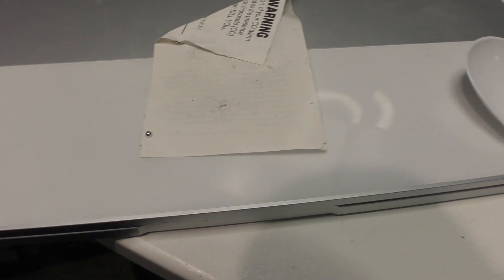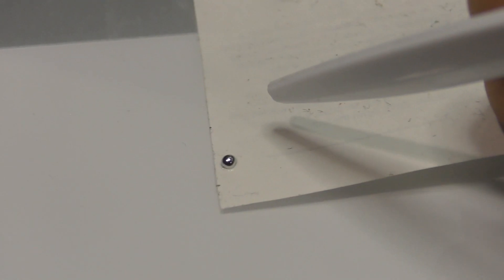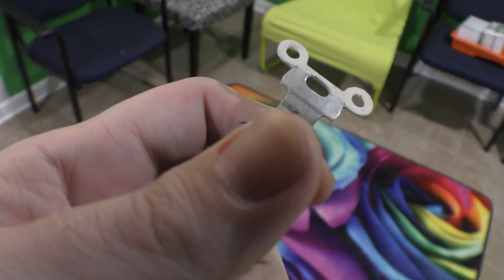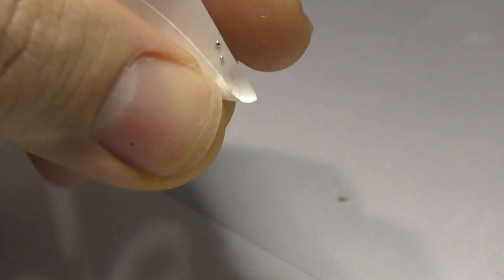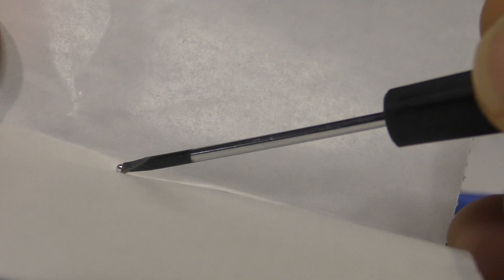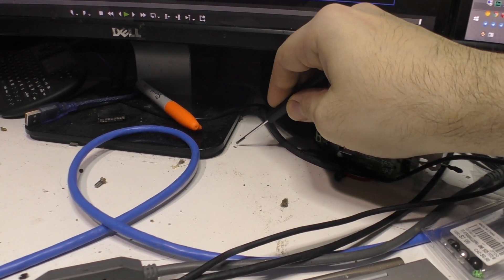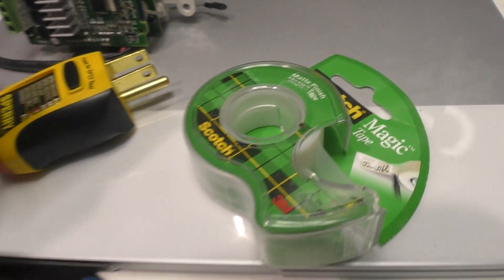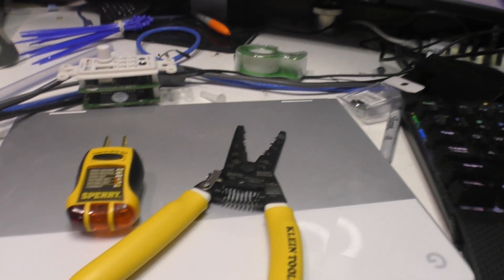Light Switch Teardown Follow Up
This one time I was cleaning my desk and found metal that wasn't solid.  A quick primer on the second phase of matter.